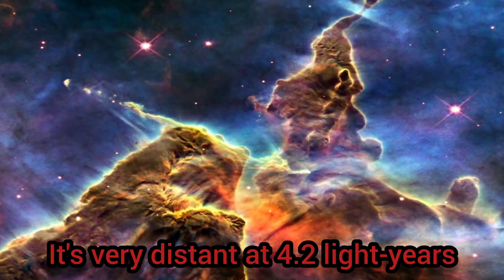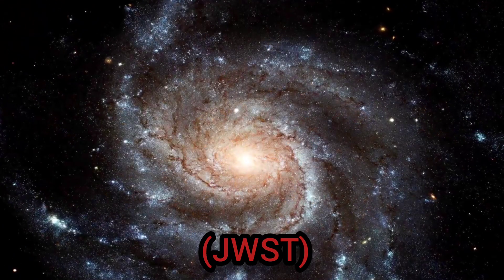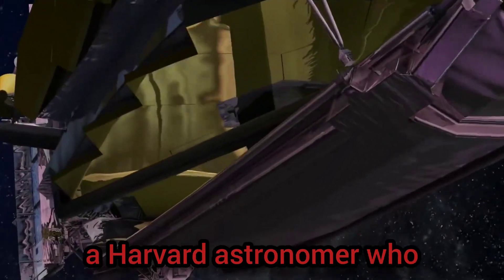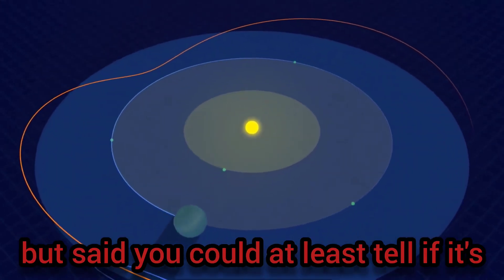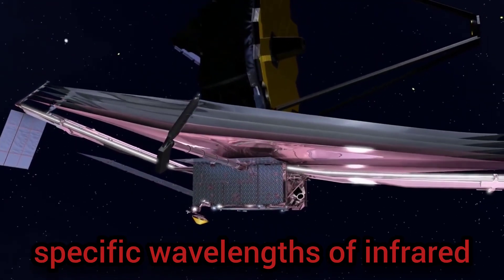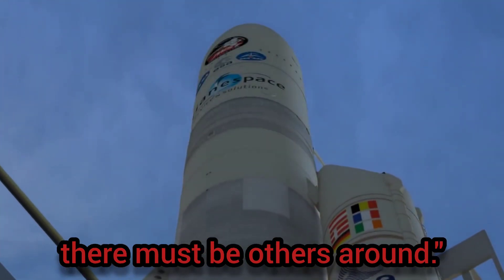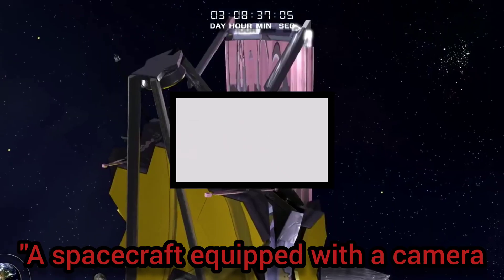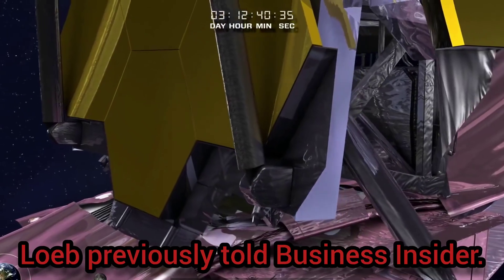James Webb Telescope Terrifying City Lights Discovery on Proxima B!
Humans have long conjured up images of what life might be like on distant
planets. And when the search for exoplanets entered its golden era, interest
in Earth 2.0, our planet's twin circling within the habitable zone of its star,
increased.   However,   searches   have   so   far   come   up   empty,   forcing
researchers   to   employ   some   creative   thinking   to   locate   another   possible
home for life in the universe.
That query can now be resolved thanks to the James Webb Space Telescope.
The   most   powerful   telescope   in   the   world   will   provide   fresh   resources   to
answer the age-old question of whether or not there is life outside of Earth.
Join   us   as   we   explore   James   Webb's   terrifying   discovery   of   city   lights   that
changes everything!